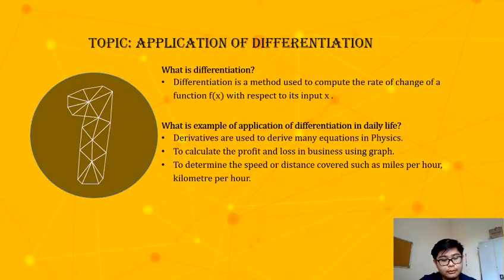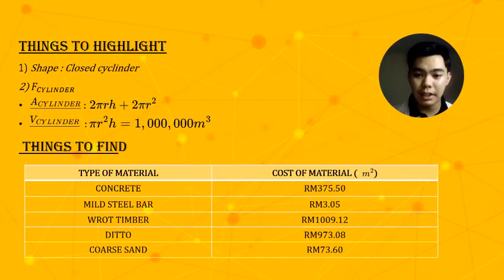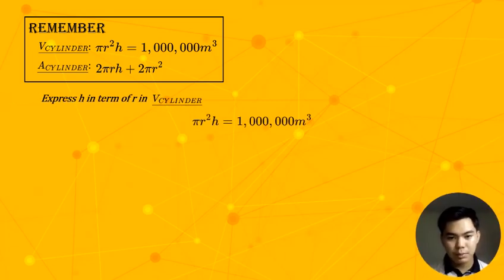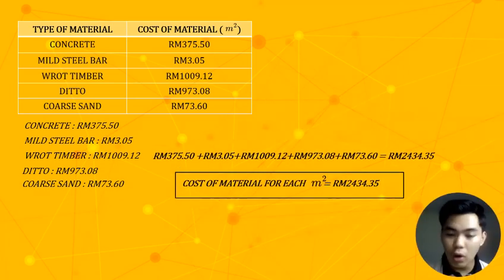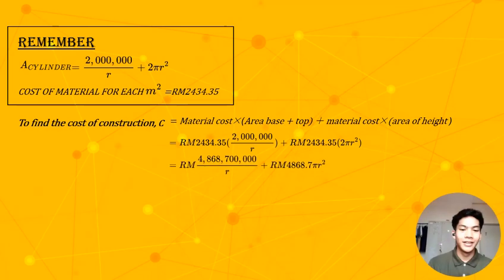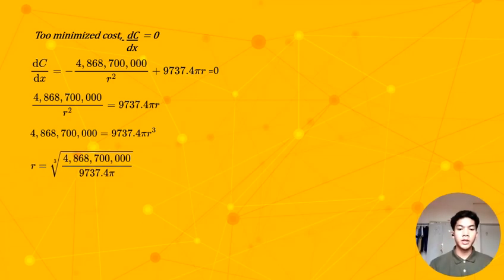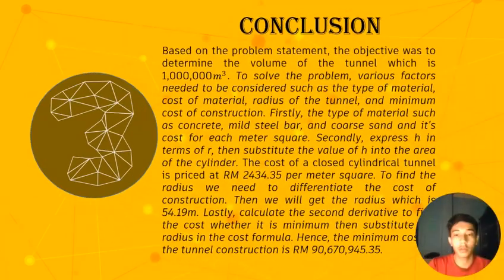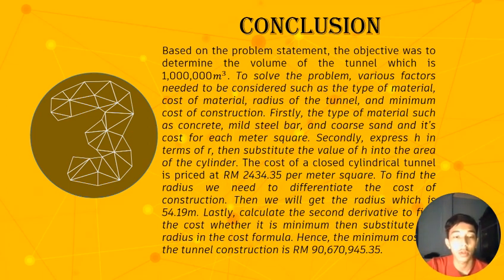ASSESSMENT 3 MAT183 PRESENTATION ( GROUP 1)